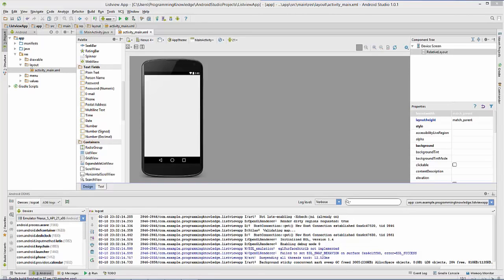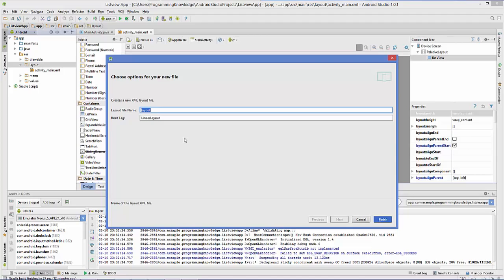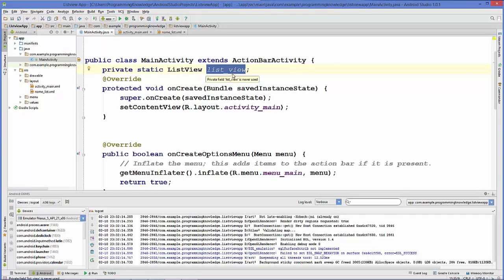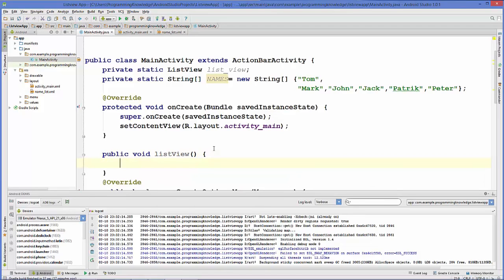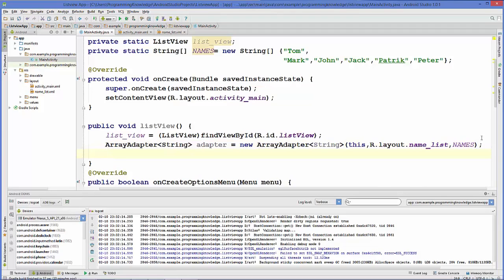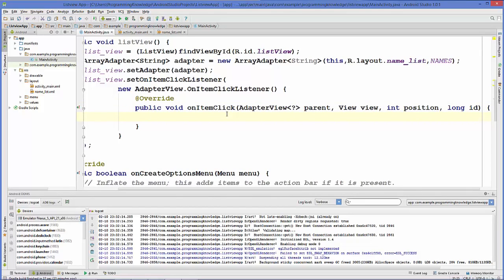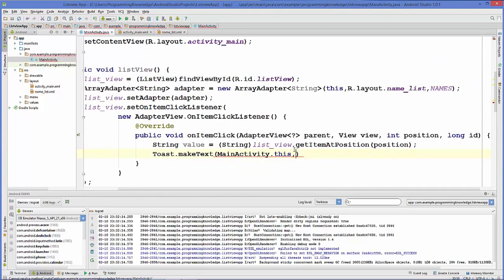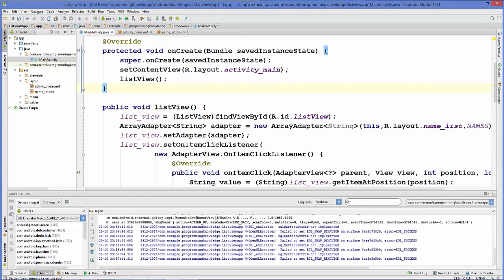#18 Android for Beginners : Android ListView